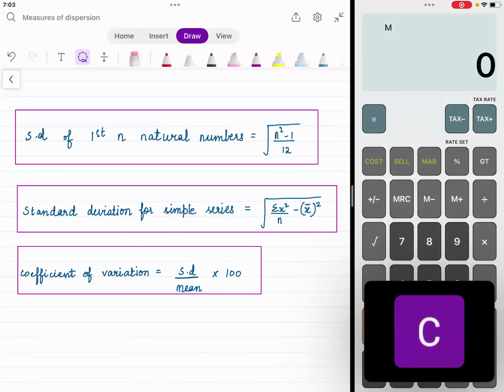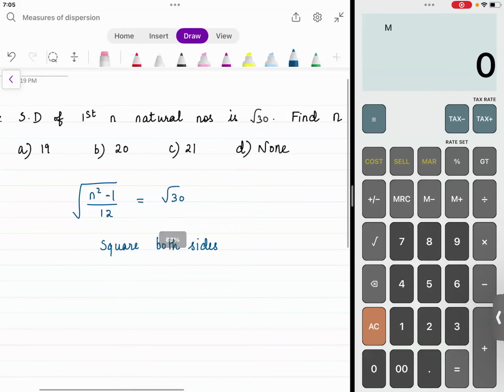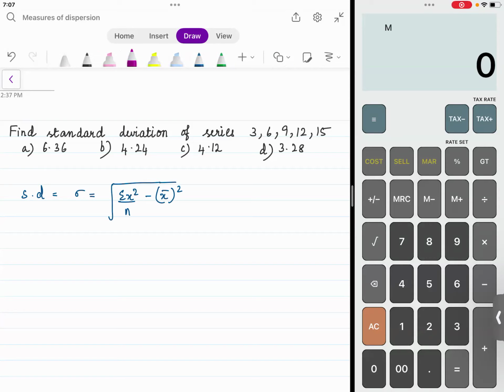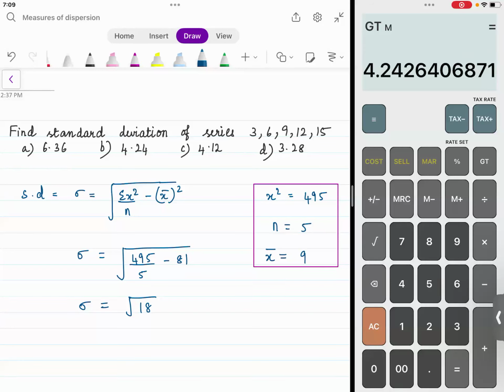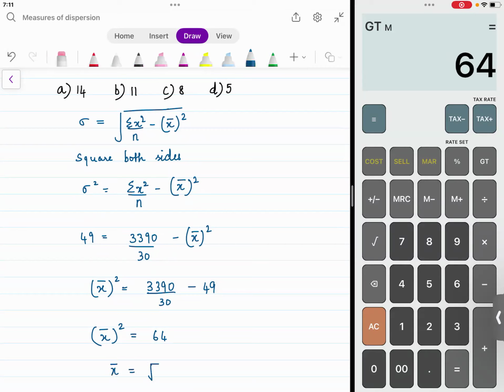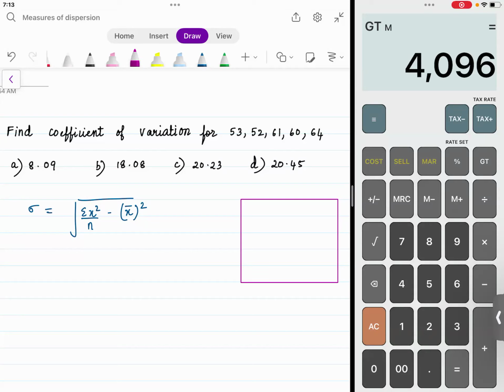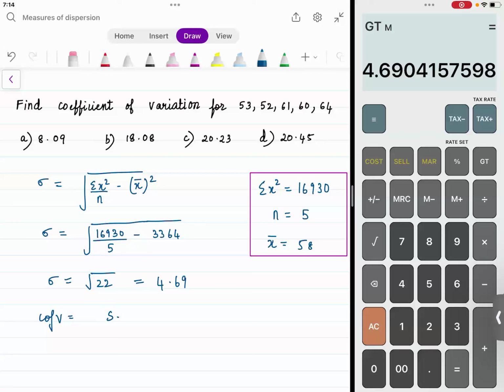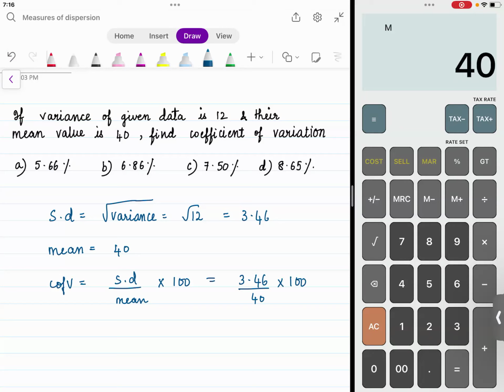Standard deviation, Coefficient of Variation ( Measures of Dispersion Part 3 )